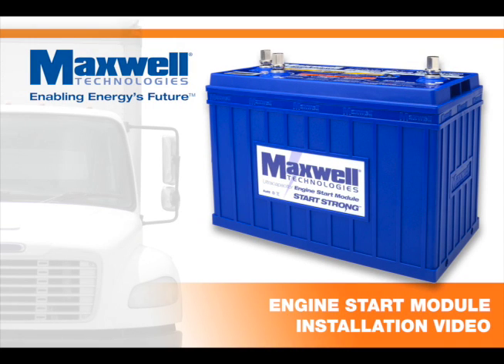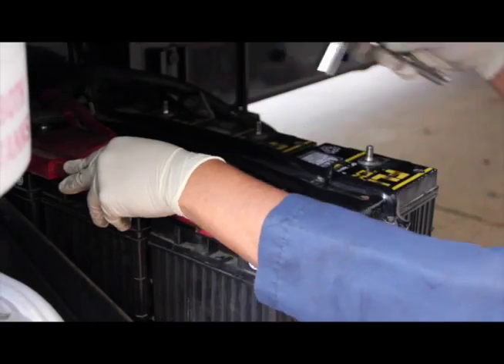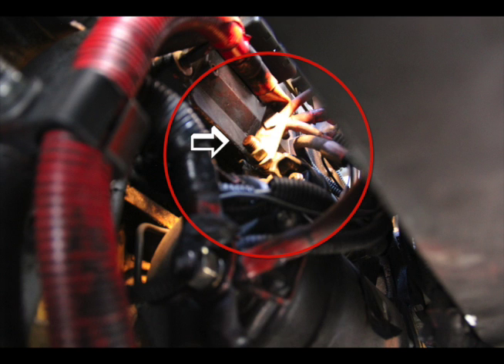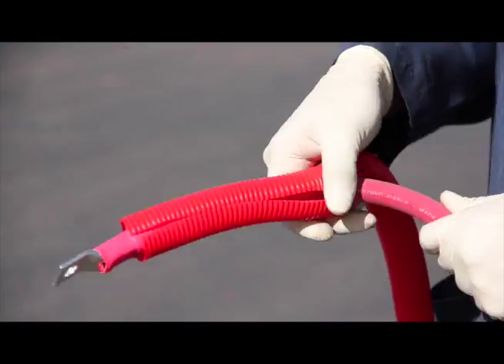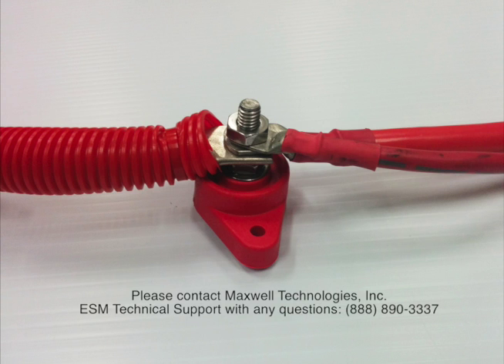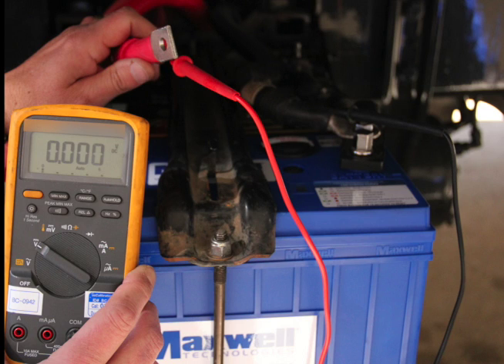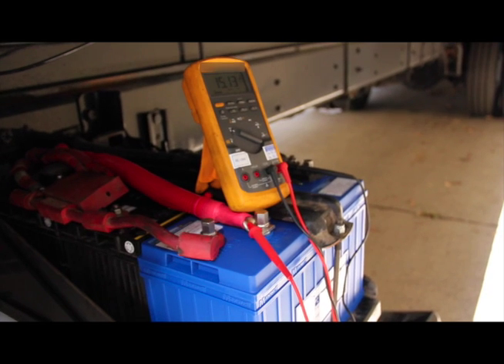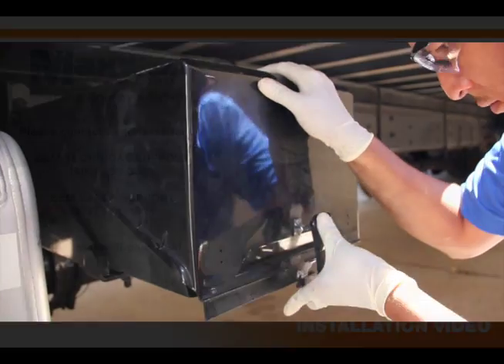Maxwell Technologies' ESM Installation Video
Learn how to install your Maxwell Engine Start Module (ESM).